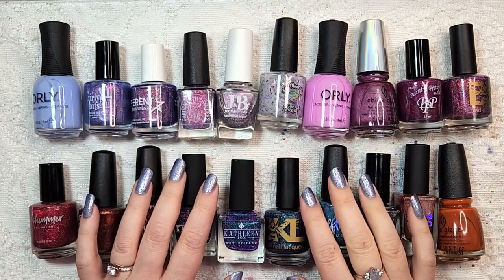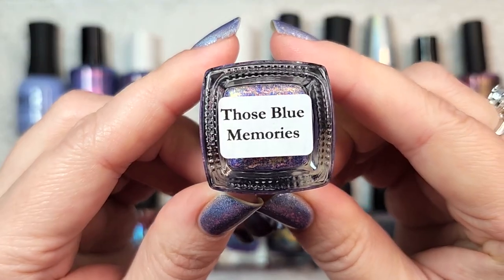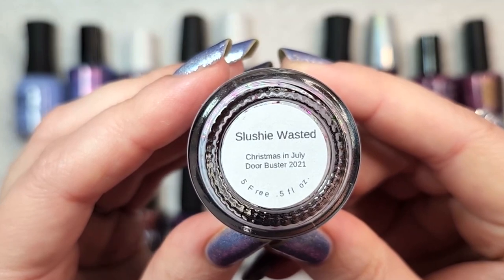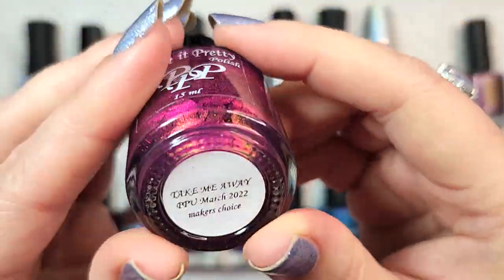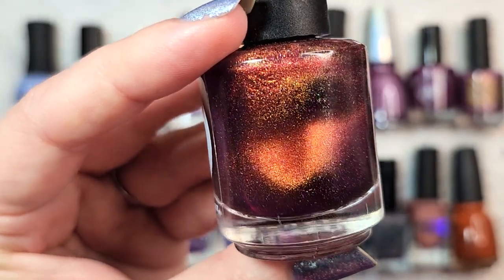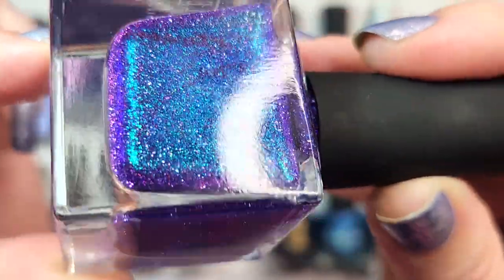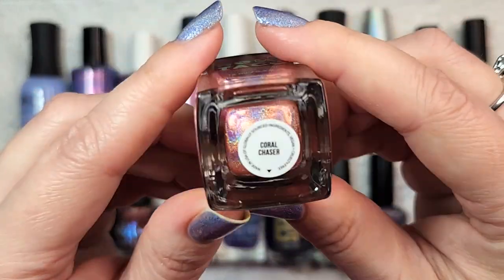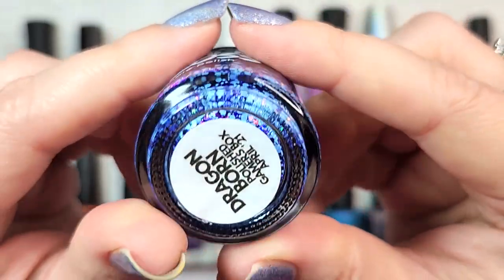Top 20 of 2022 Nail Polish Collab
Wow, 2022 is just about over! Here are the 20 polishes that were my top picks for the year. What were yours? Make sure to check out the other collab videos for more awesome polish! ♥ P.S: Had technical difficulty getting swatch pics off of my Instagram, so see the list down below ps the collab list, for links to my Instagram for each polish 😅😍👇

💅On my nails: Rogue Lacquer - Peri-twinkle (magnetic)

2. Girly Bits - Sugar Shack
3. Different Dimension - Anti-Social Butterfly
4. Garden Path Lacquer - Those Blue Memories
5. Jen & Berries - Prismatic Spray & Pray
6. All Mixed Up - Slushie Wasted
9. Paint It Pretty Polish - Take Me Away
12. Lemming Lacquer - Afraid of the Dark (magnetic)
13. Wildflower Lacquer - Slow Burn
14. Kathleen & Co - Ghost Manor
15.
16. Bee's Knees Lacquer - I'm A Hampster In A Wheel
17. Wildflower Lacquer - Arctic Passage (magnetic)
18. BCB Lacquer - Where Is My Lisa Frank Notebook? (magnetic)
19. Holo Taco - Coral Chaser
20. China Glaze - Spice to Meet You
21. Vapid Lacquer - Wild Horses
22. Swamp Gloss - Dragon Born